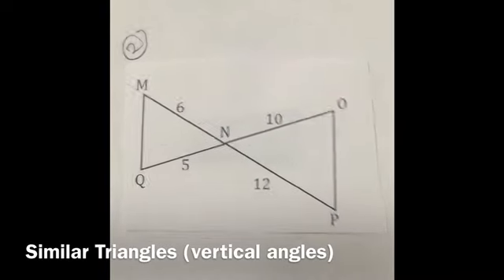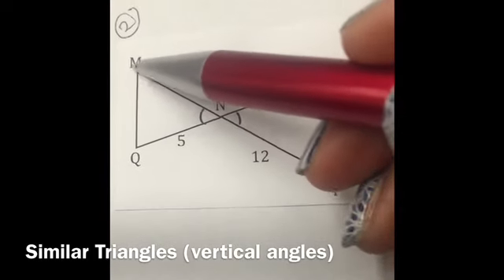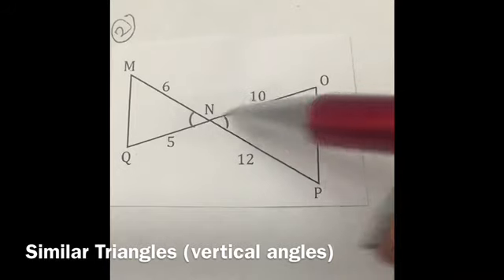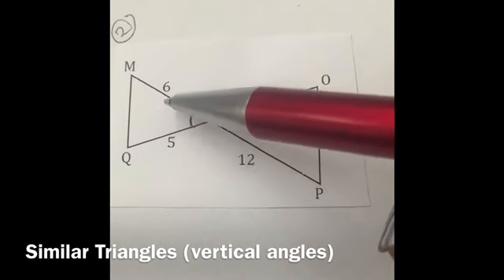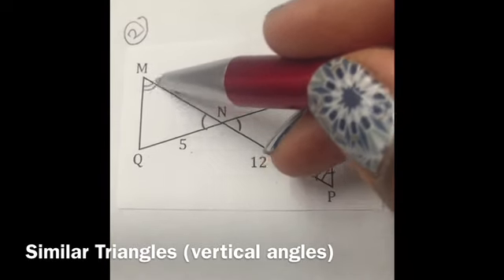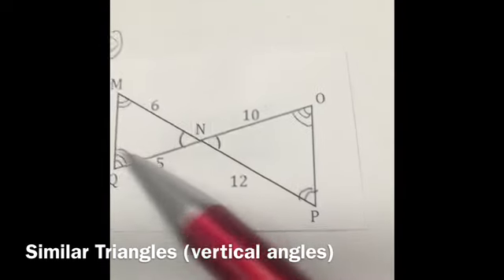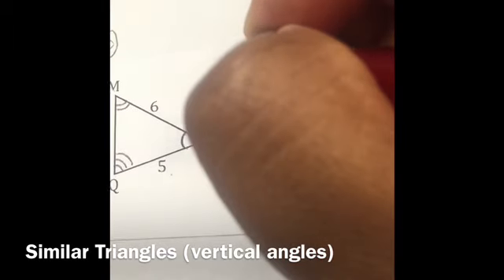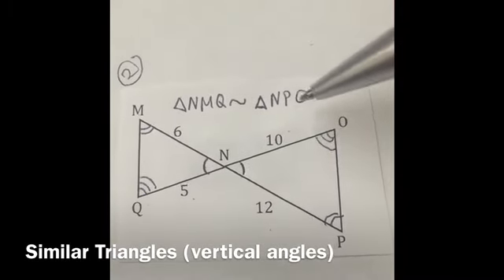Similar Triangles vertical angles